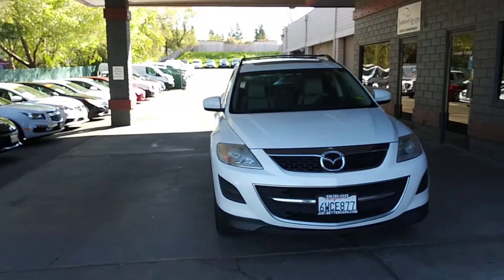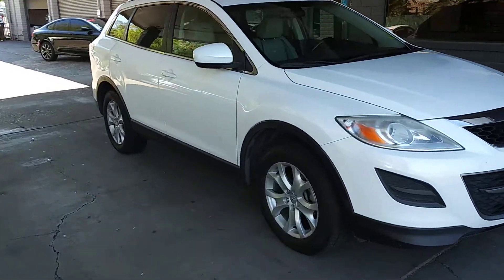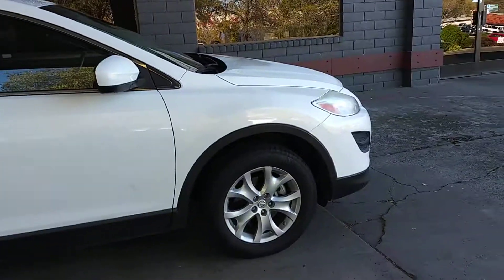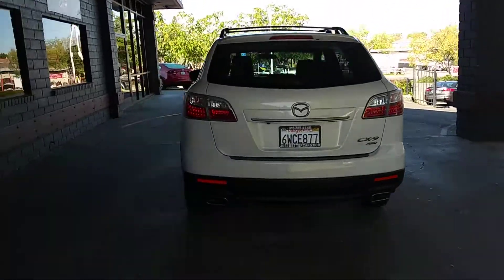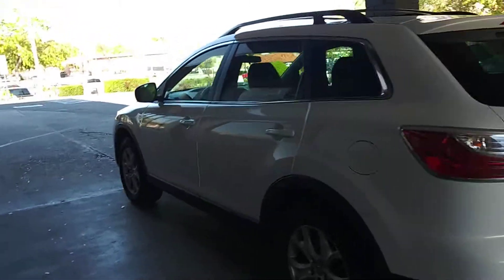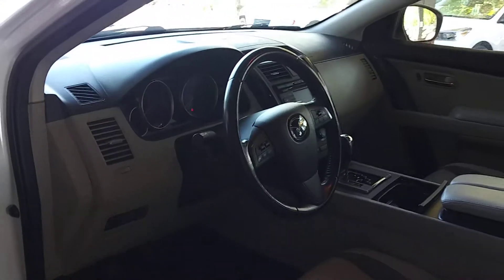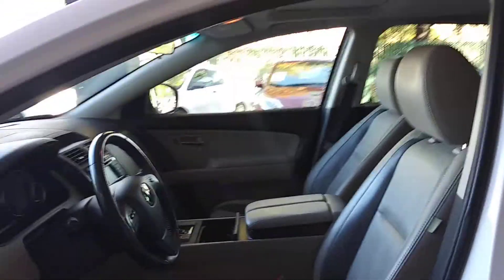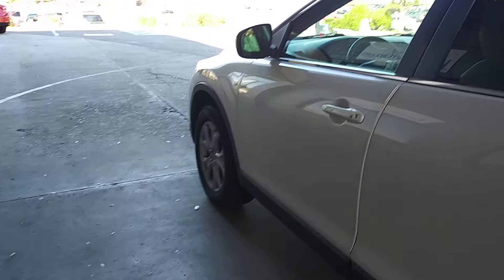Stock number 2279 J 2012 Mazda CX-9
AWD leather heated seats 3rd row in great condition